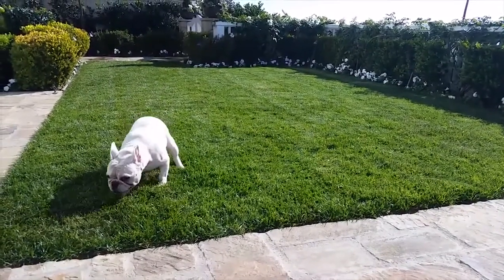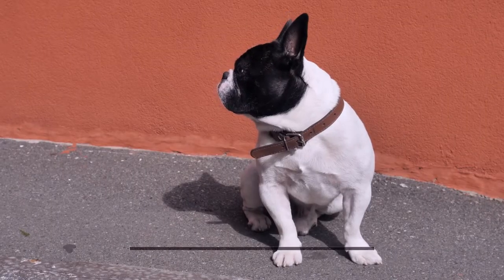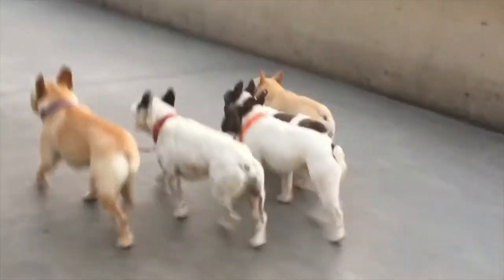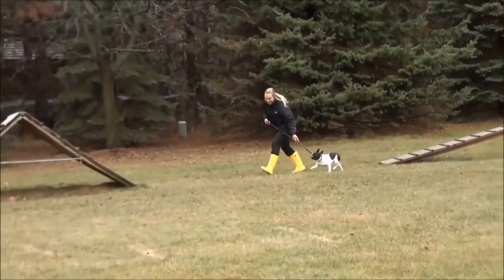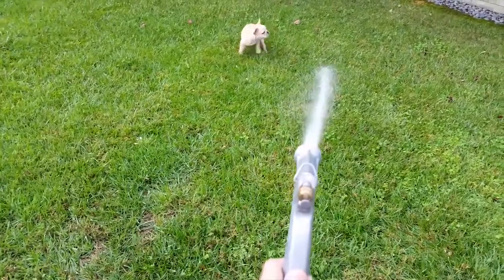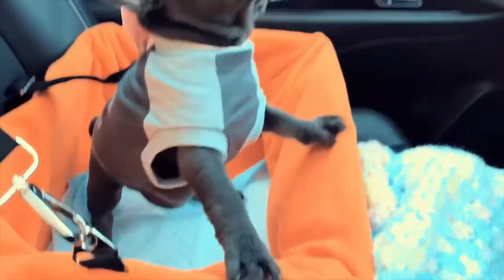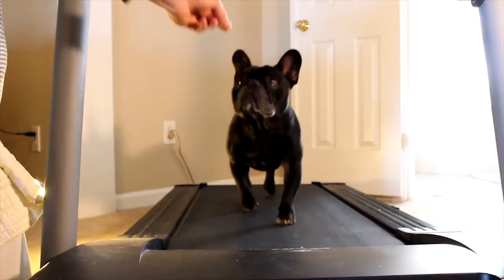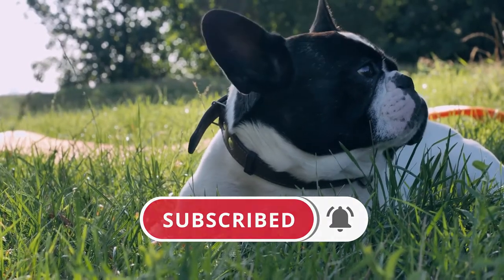French Bulldog NEED To Know BEFORE Owning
Looking at the world-renowned French Bulldog. The lovely almost human-like character fit into a small dog with a big heart. All french bulldog owners will tell you their peculiar personalities are just so unique, its no wonder a frenchie is one of the most sought out pets in 2020.

Hi, welcome to Dog Lore! Here we love dog facts and often make mashups of top dogs battling it out for the best task at hand, or just the bestest 🐶 cutest pet companion you could ever ask for. Every dog breed is examined and we aim to at least have one dog fact stay with you forever.